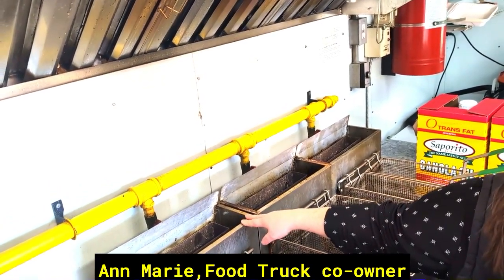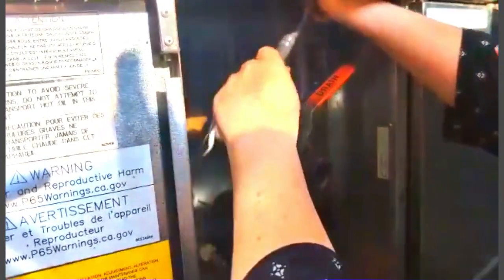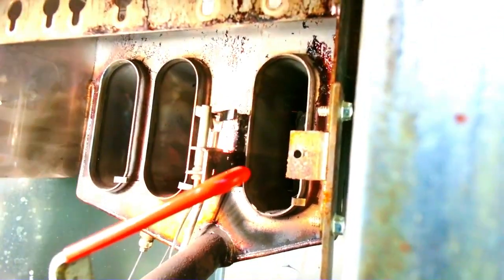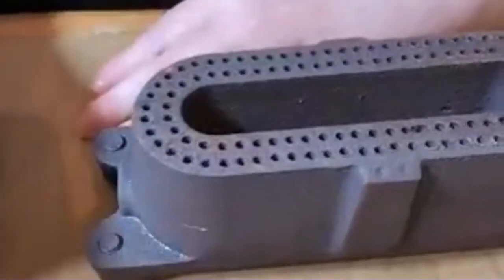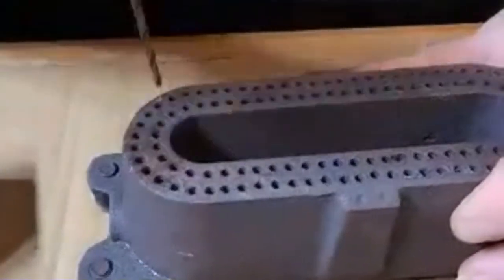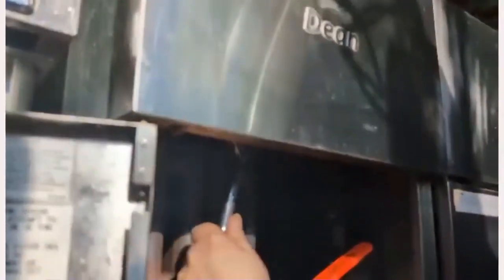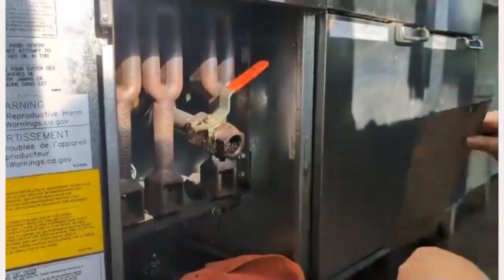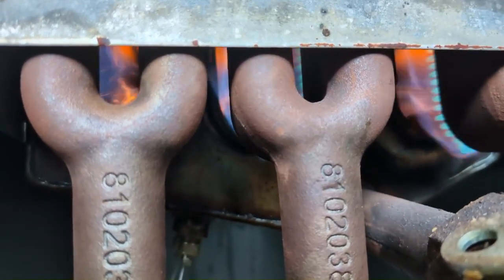Food Truck Tips: How to clean your Dean Deep Fryer Burners and baffles to prevent fires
Sand Witches Food truck owners Ann and Jessie teach you how to clean the deep fryer burners on your food truck.
Like watching us? Send us a tip